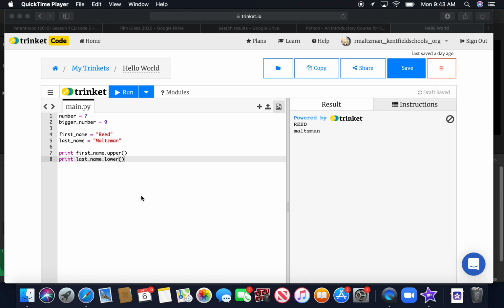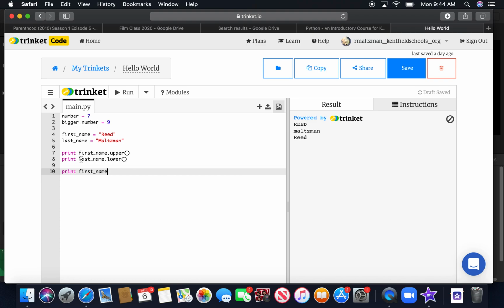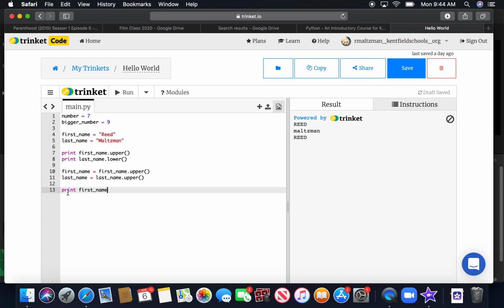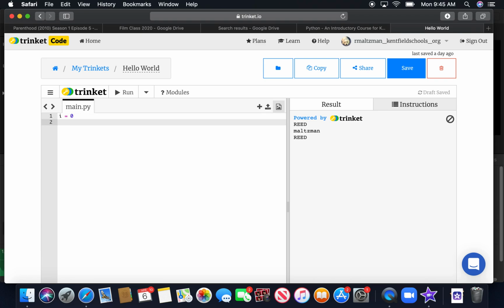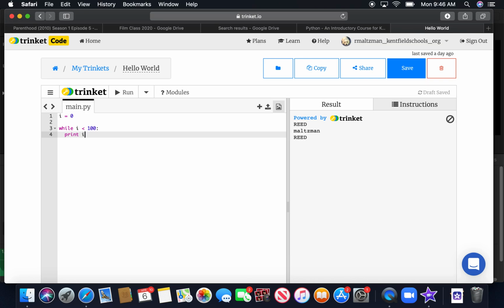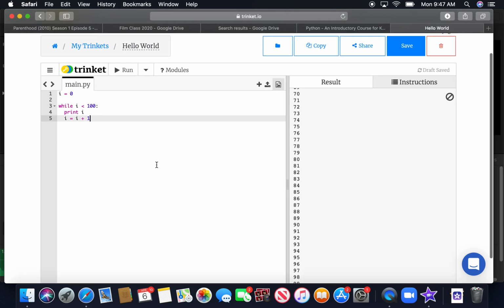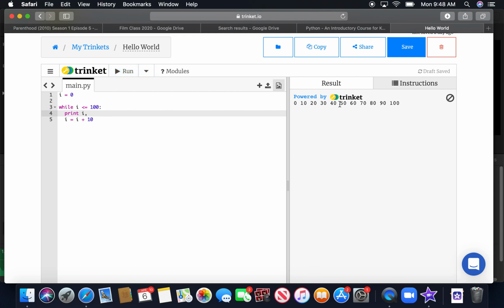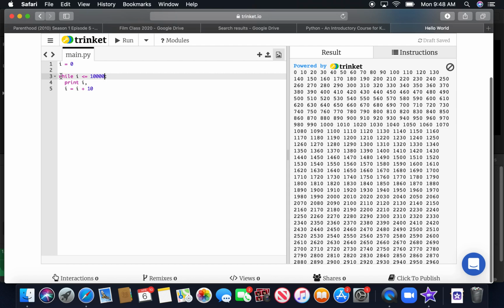Python V4 Setting a variable to itself, creating a counting program